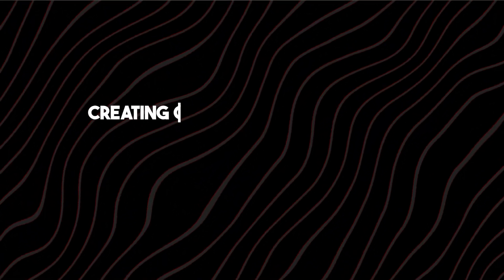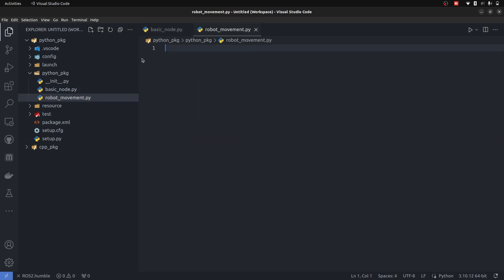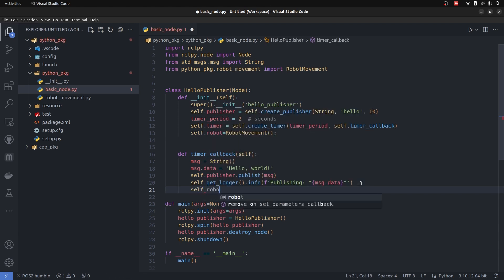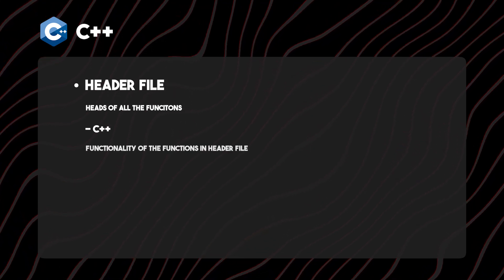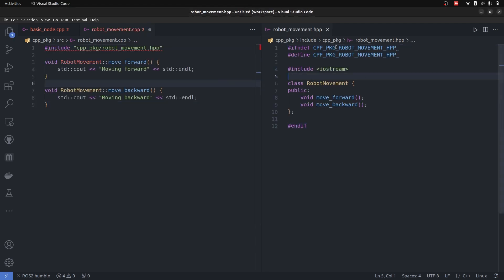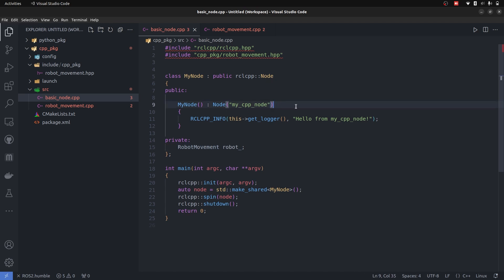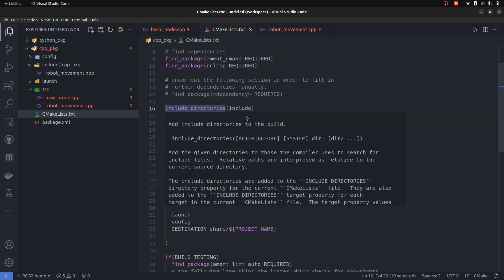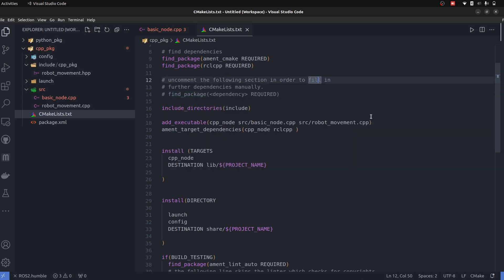ROS2 Custom Libraries in Python & C++ integration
Lets configuration of CMakeLists.txt for the C++ package and setup.py for Python package in ROS2 , demonstrating the process of building and executing a ROS2 package with custom functionalities.

00:00  Introduction
00:28  Python Package
03:33  C++ Package
08:26  Conclusion